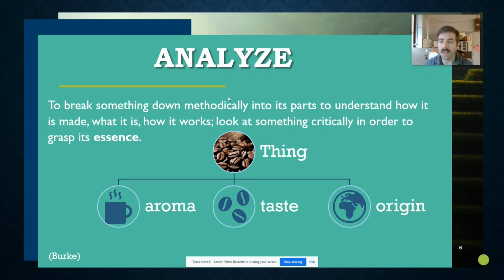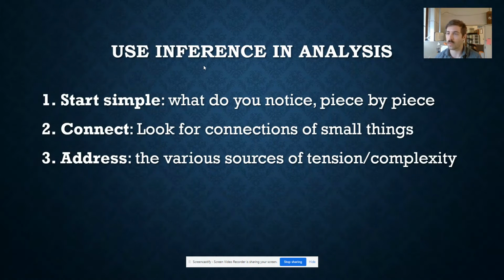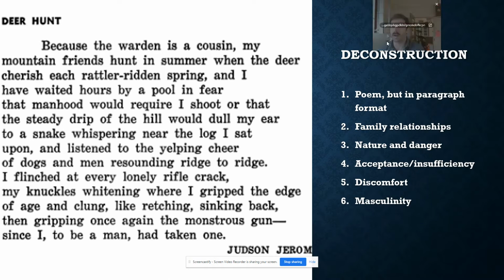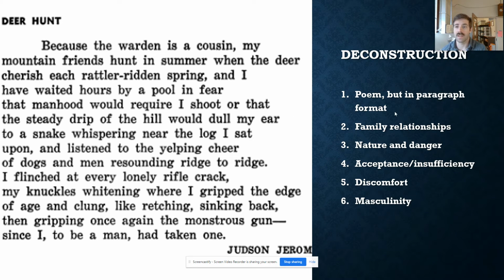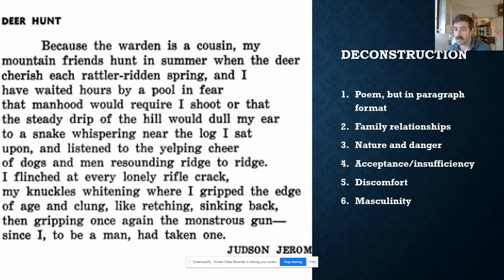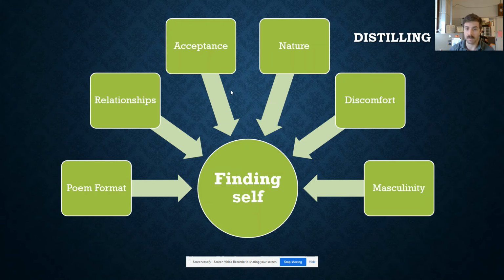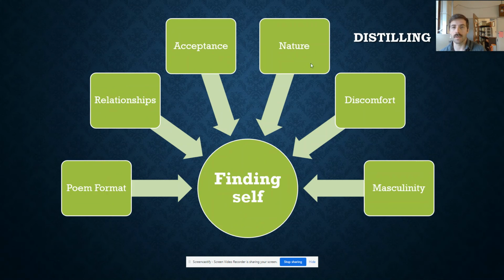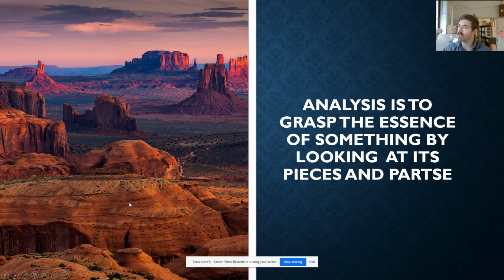What is Analysis?